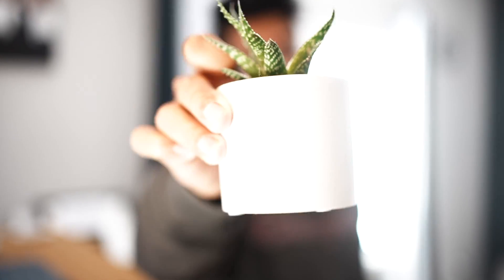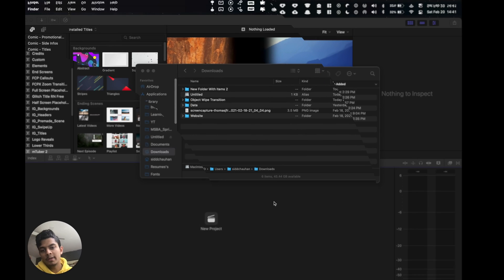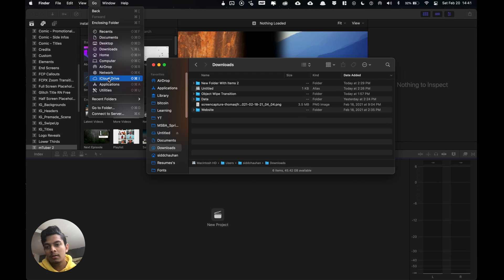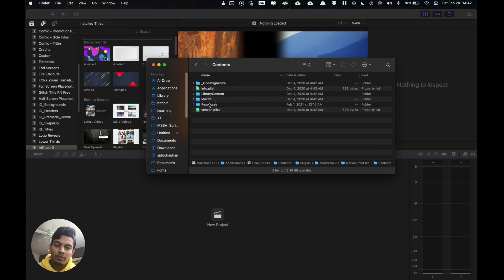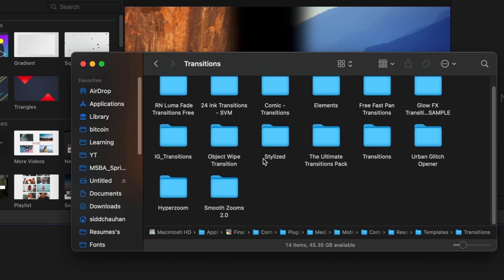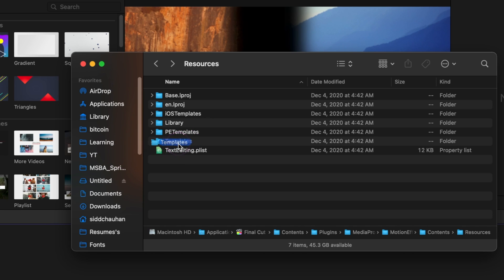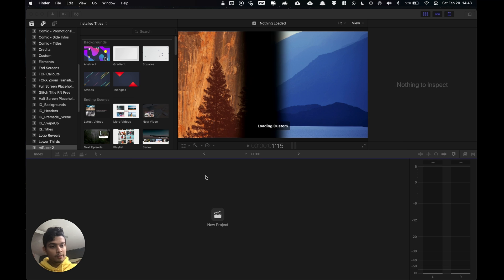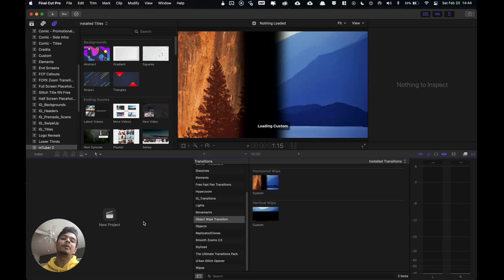Final Cut Pro X - How to Import Effects, Titles, Generators in FCPX - 2022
FCPX - Workflow to install effects, titles, generators for speed - 2022

Learn new skills and start creating content via Skillshare